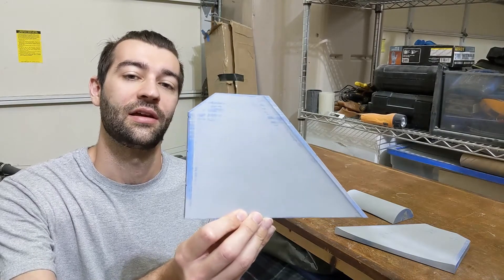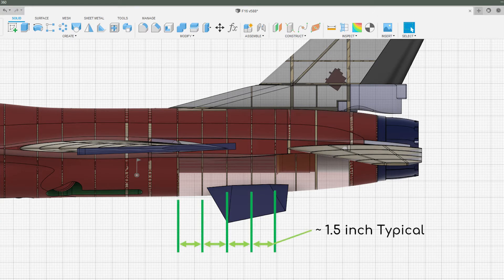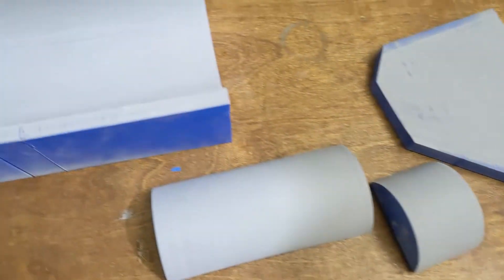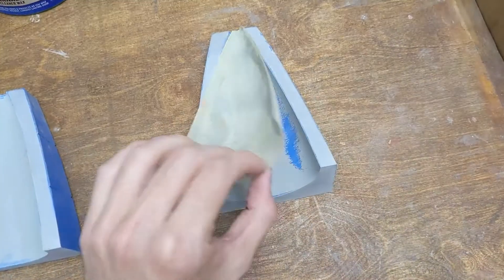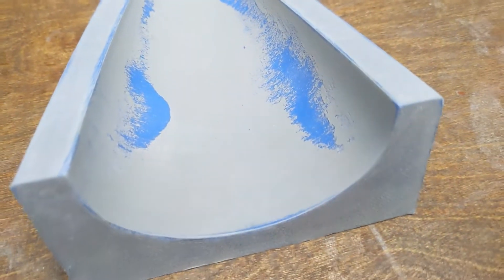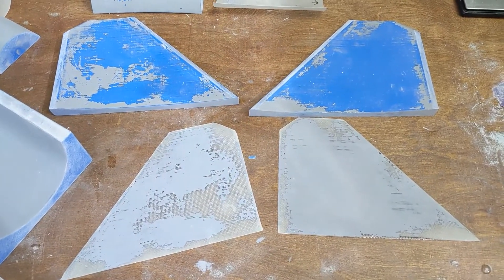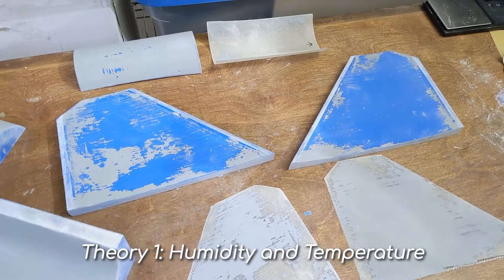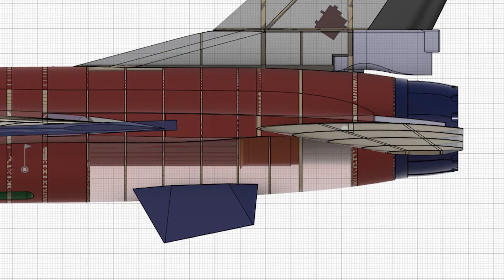The Build Begins!! RC F-16 -- Part 4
At last the build begins! I start the build off with one horizontal stabilizer and the lower fuselage (removeable portion). The skins are made using 3D printed molds, fiberglass fabric, and epoxy. The internal structure is made from balsa wood and birch plywood.

Print your own TRX-4 Sport Blade Bumper: